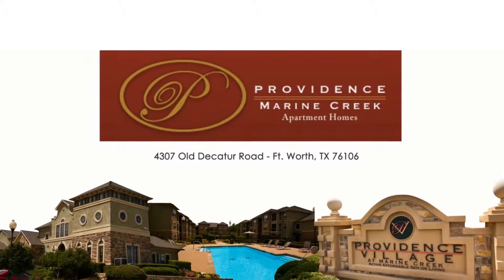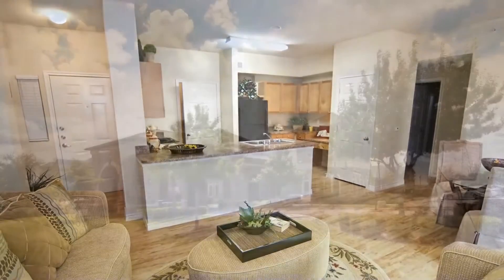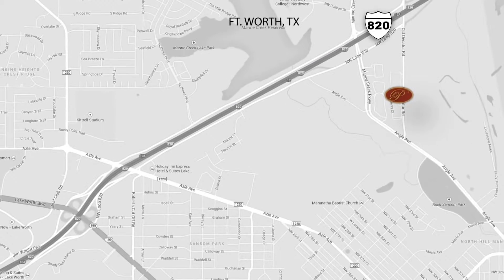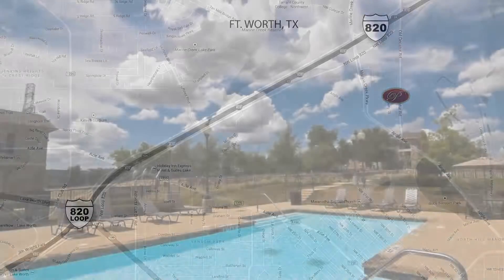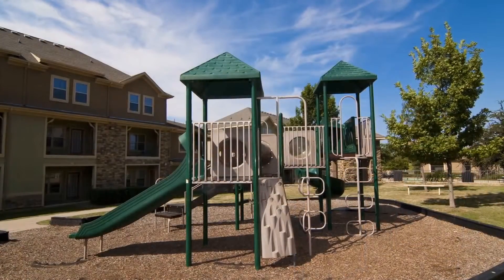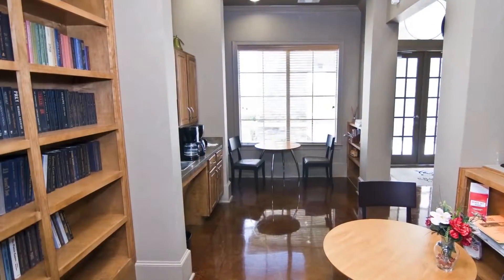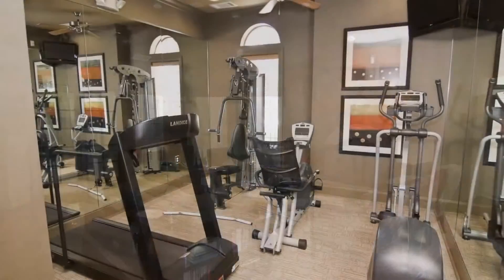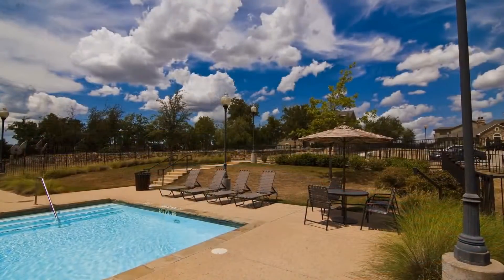Providence at Marine Creek Property Video